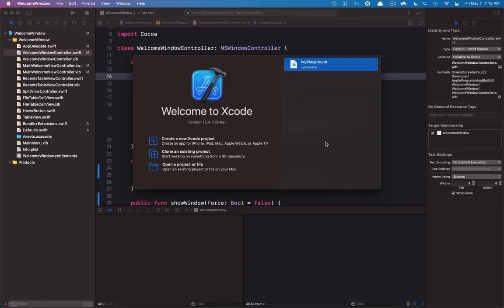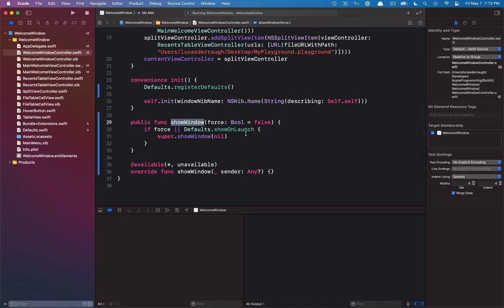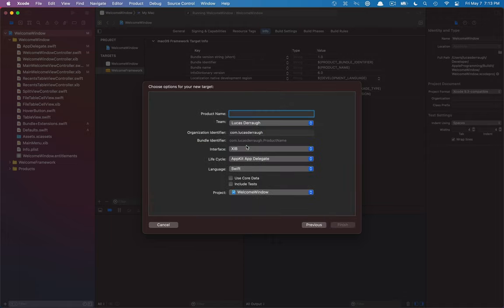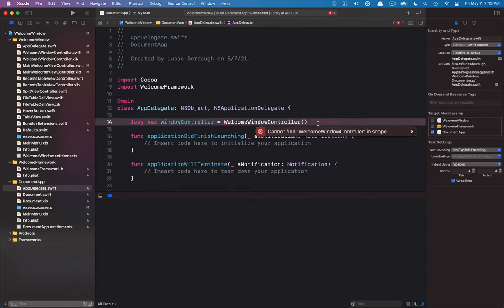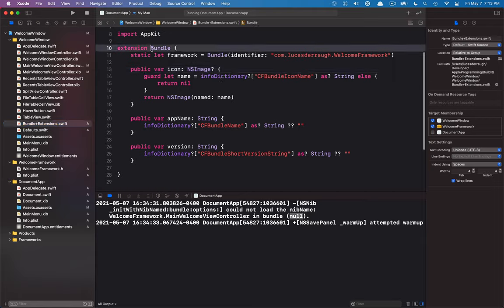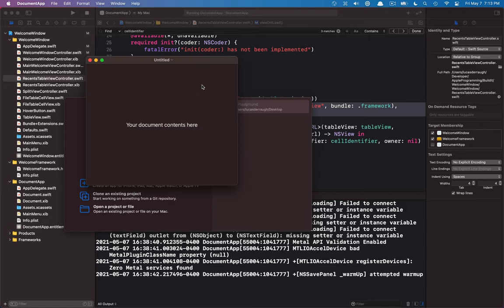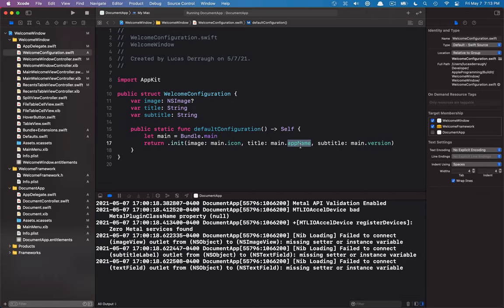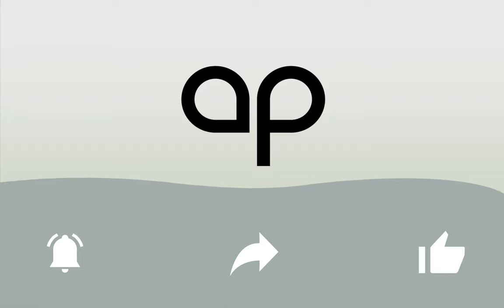Built It — Welcome Window 4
We wrap up our implementation of the Welcome Window showing how to wrap it in a framework and use it from a document-based app.